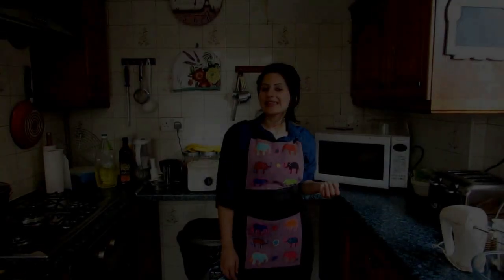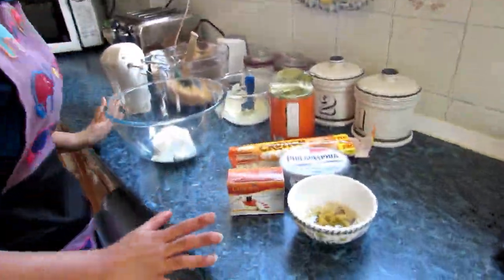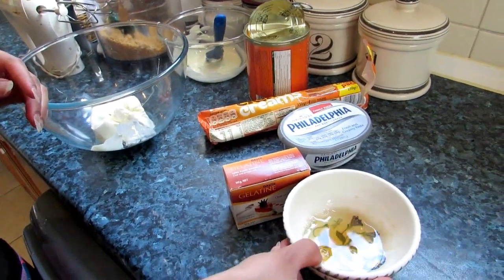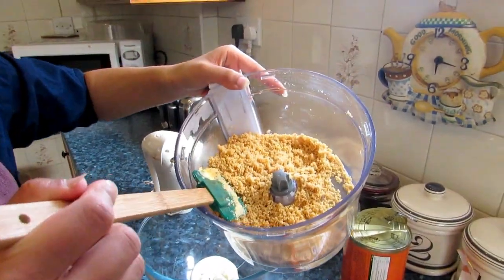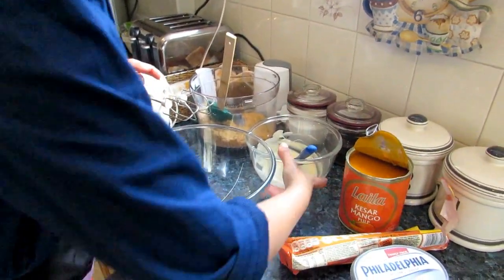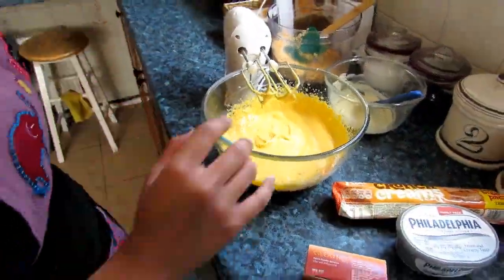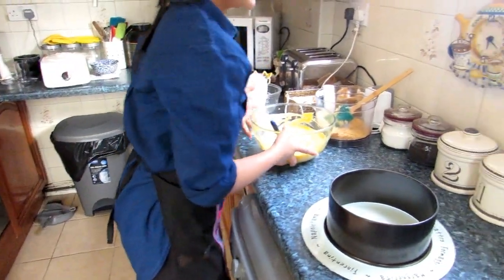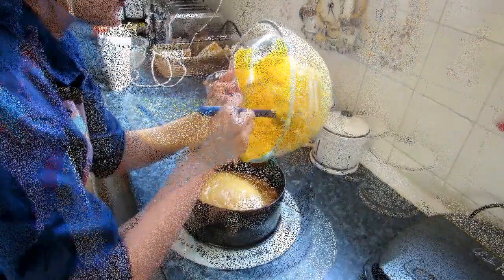World's Best No- Bake Mango Cheesecake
My take on no-bake mango cheesecake. It is truly a fuss free dessert, requires just a few ingredients and set in the fridge for 3+ hours.